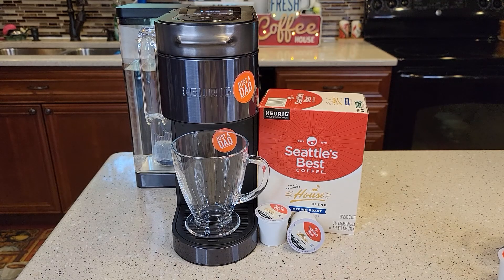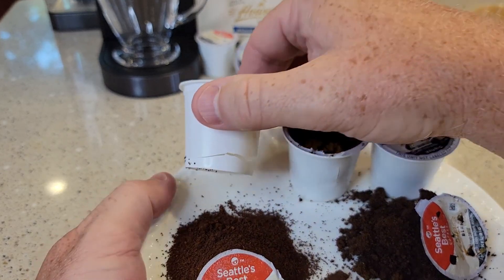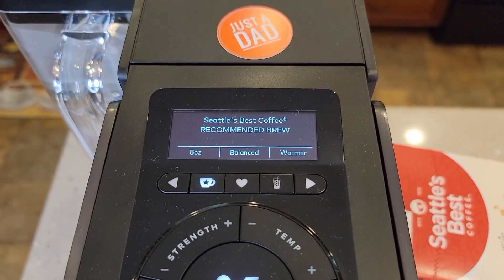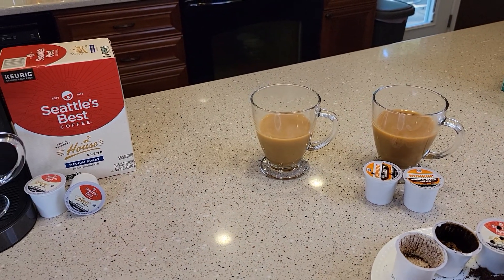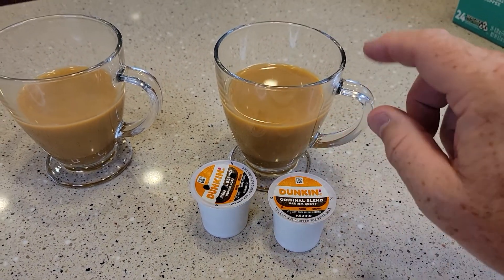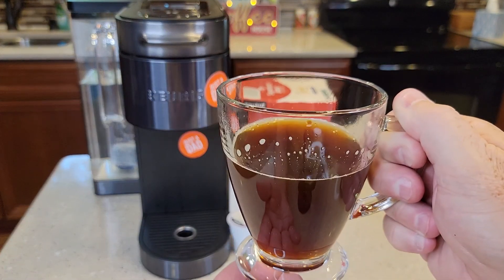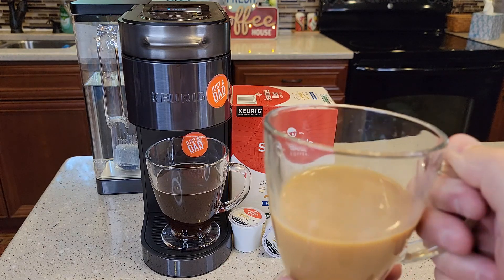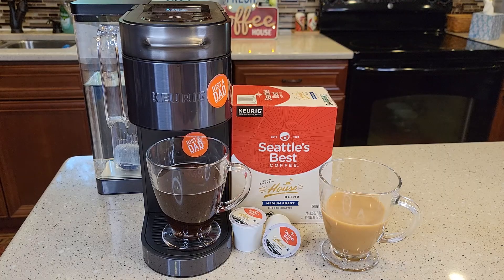Seattle's Best Coffee K-Cup Taste Test in Keurig K-Supreme Plus Smart Coffee Maker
I brew a cup of House Blend Medium Roast coffee in Keurig K Supreme Plus smart coffee maker with Brew ID.  I love the taste of this coffee.  Seattle's Best Coffee House Blend Medium Roast Single Cup Coffee for Keurig Brewers.